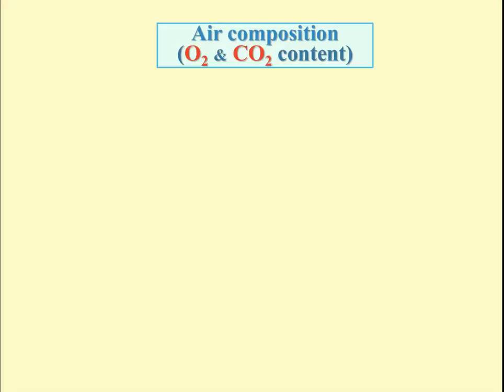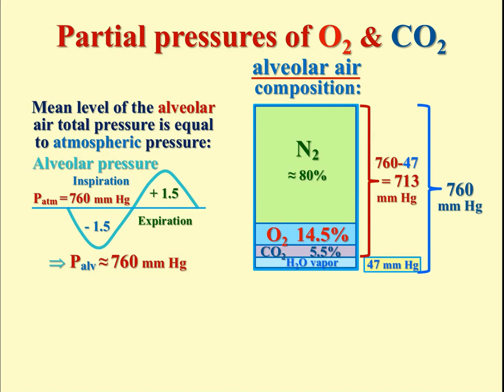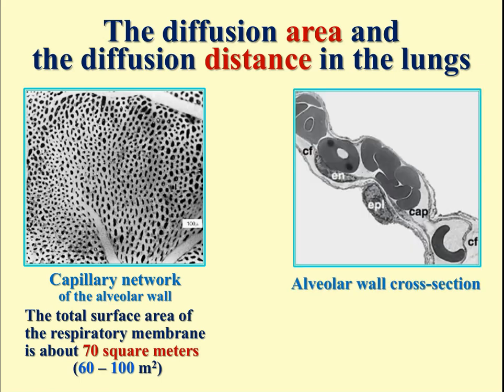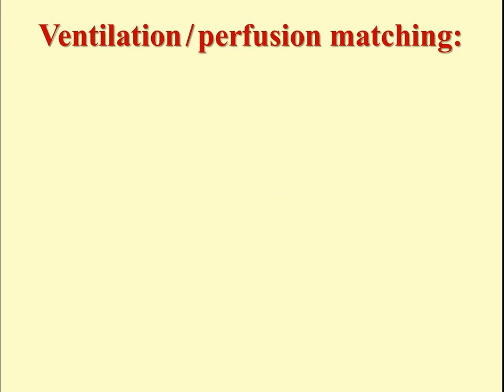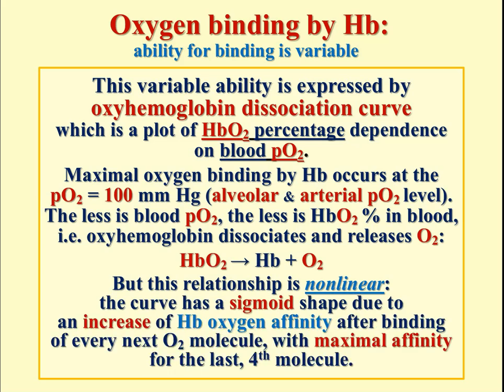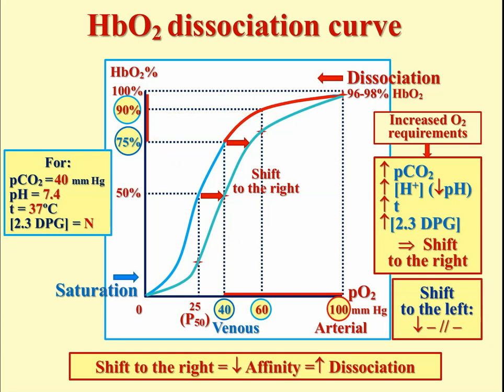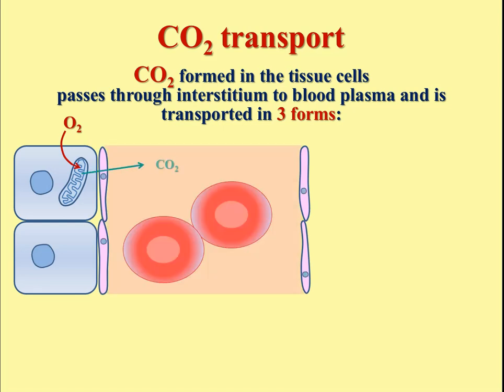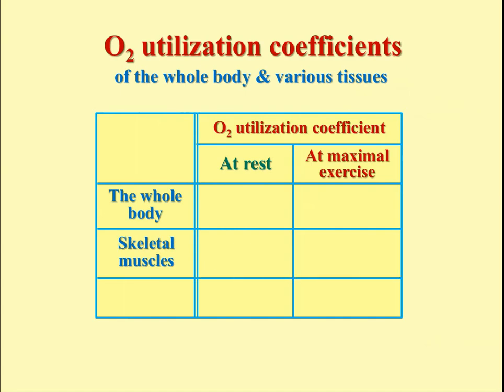Lecture 20 Gases Exchange and Transport